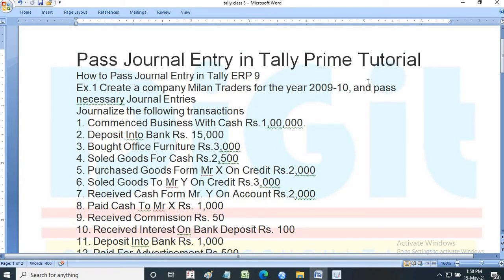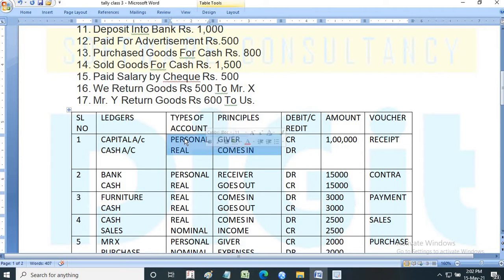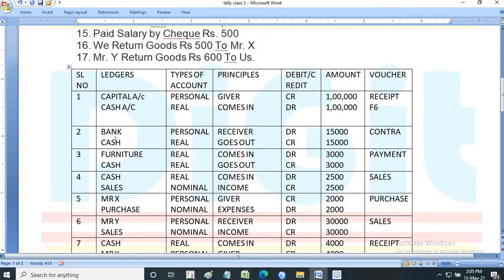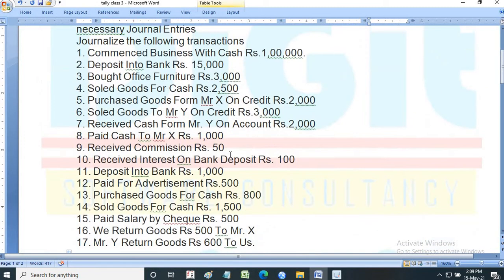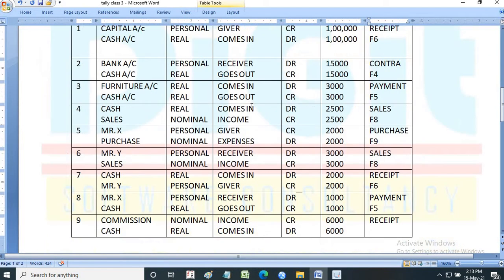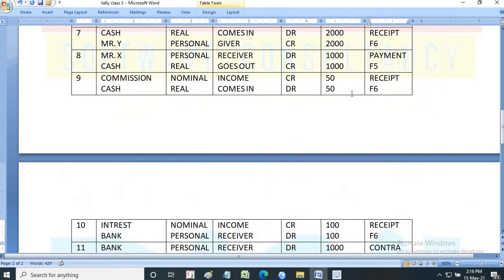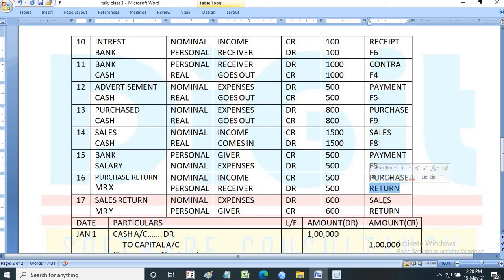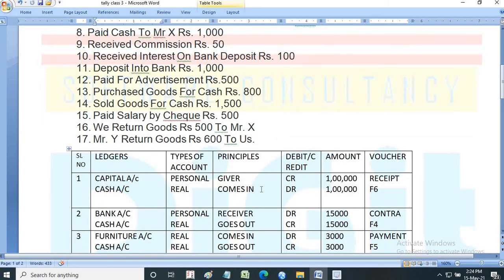Digit Online Class - TallyPrime - Day3